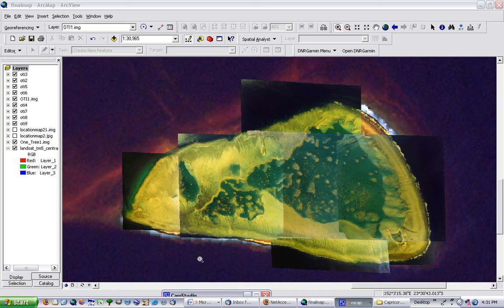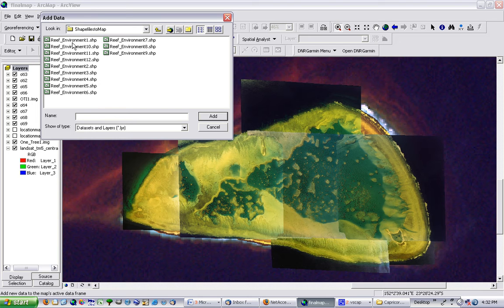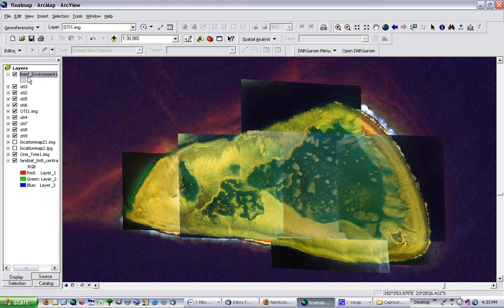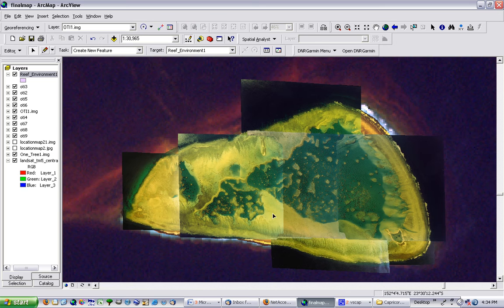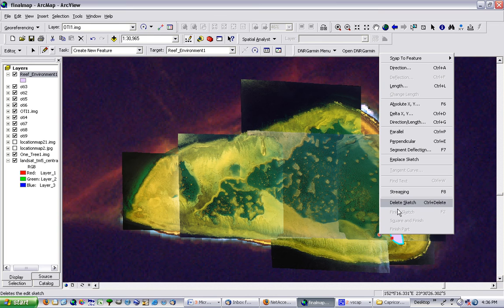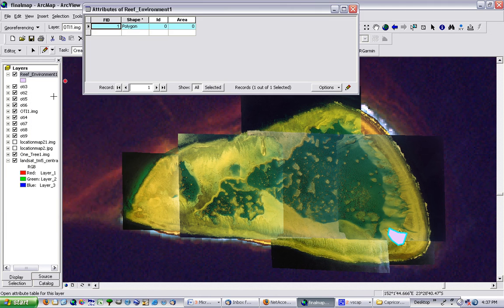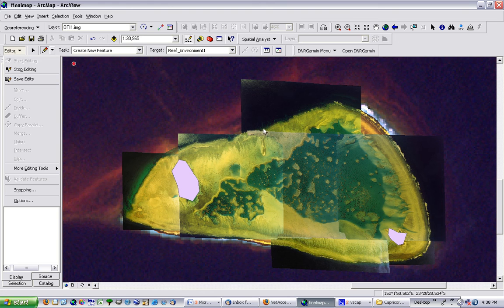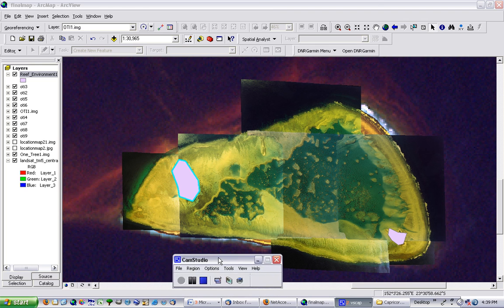Creating new shapes in a shapefile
This tutorial will show you how to create new shapes by editing a shapefile.  This means you can digitise features in order to calculate their areas.